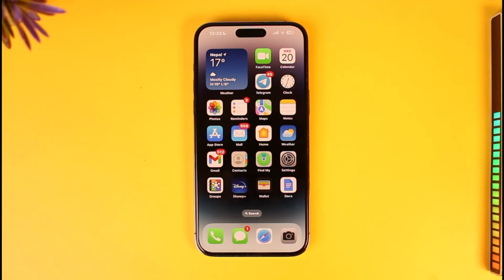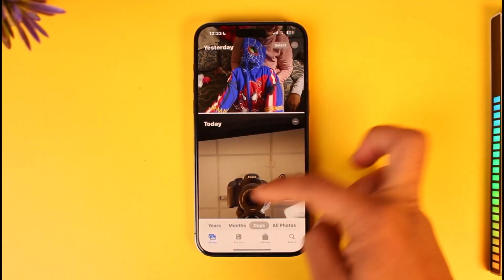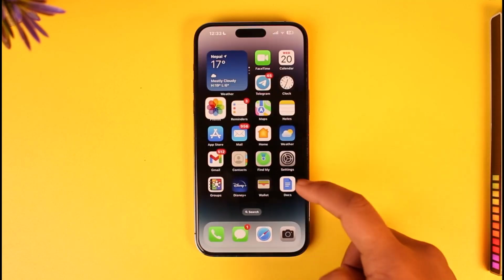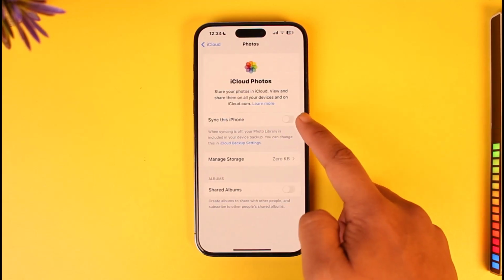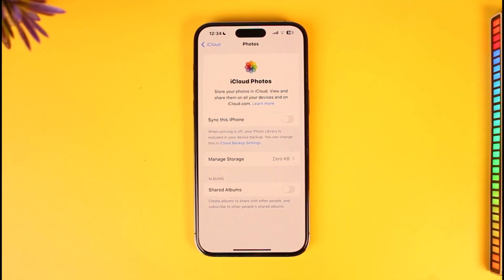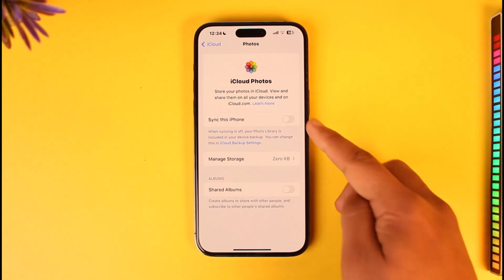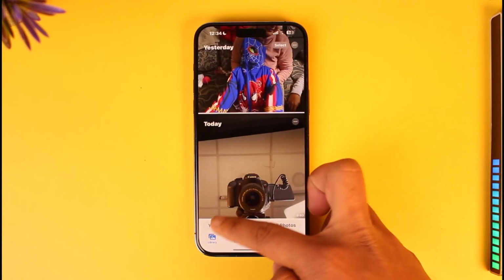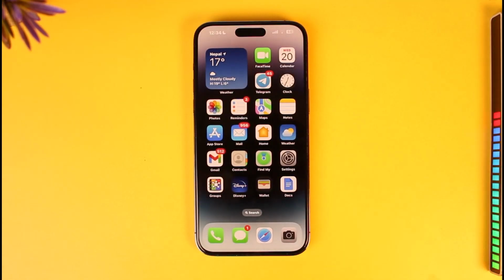How To Upload Photos To iCloud And Delete From iPhone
In this tutorial video, I will quickly guide you on how you can upload photos to iCloud to delete them from your iPhone. So, make sure to watch this video till the end. We try to be responsive to as many questions as possible.

► Chapters:
0:00 Introduction
0:12 Upload Photos To iCloud
1:10 Conclusion